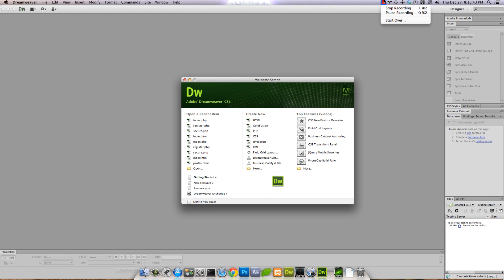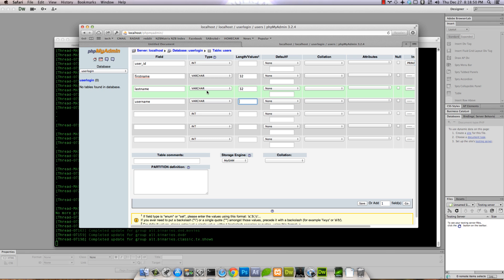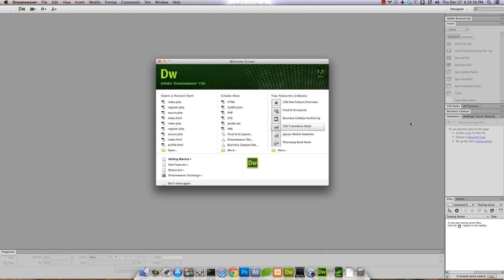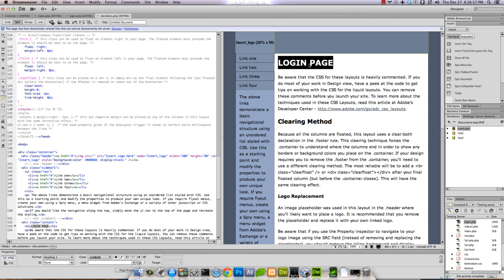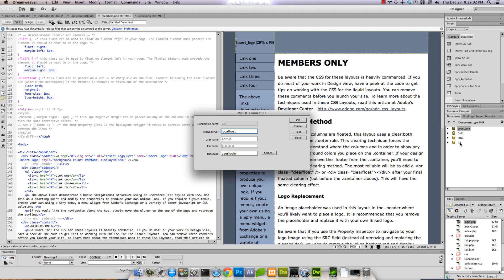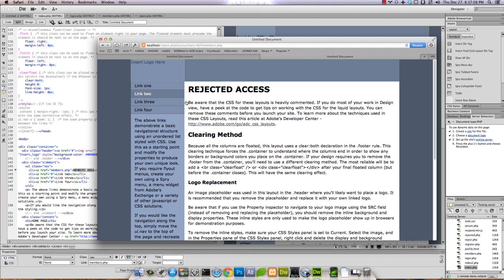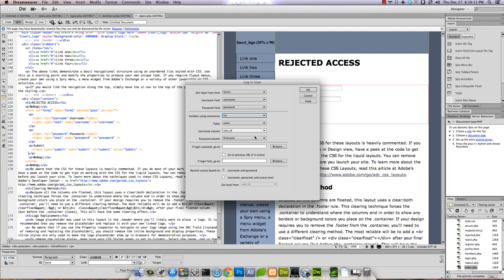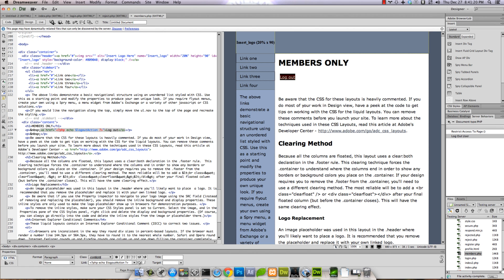Dreamweaver CS6 User Login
Setting up a user login site in dreamweaver cs6.  Using mysql php.